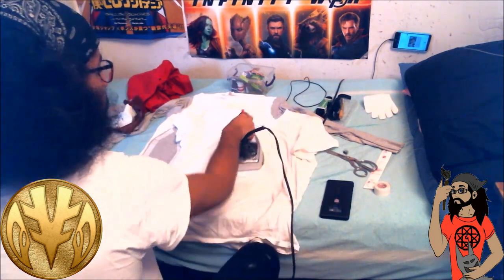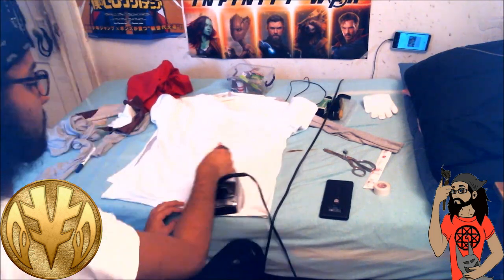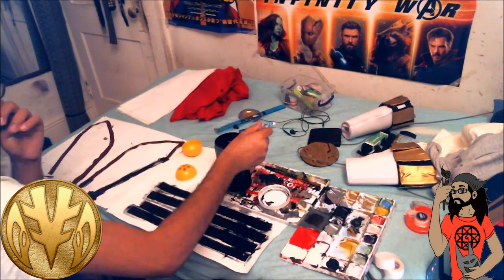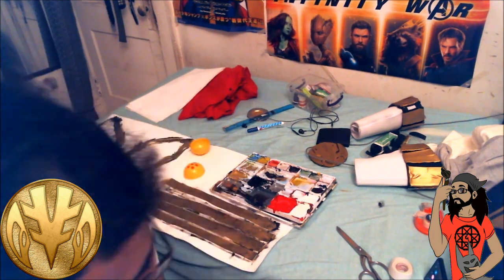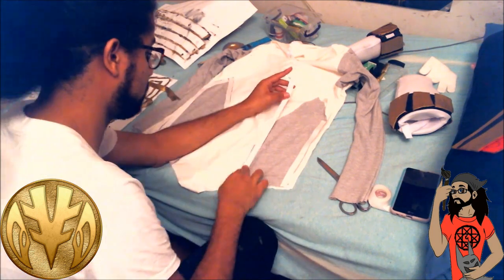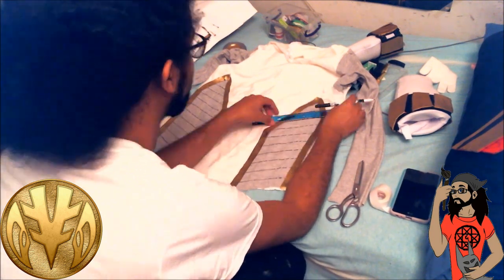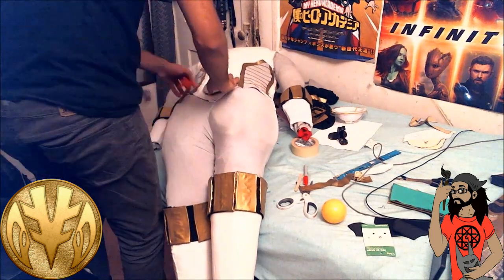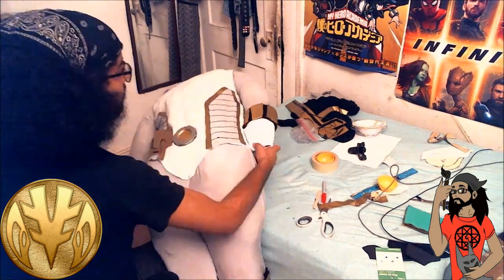Power Rangers White Ranger Cosplay Tutorial : Adding Details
Hey guys welcome to my new tutorial on myPower Rangers White Ranger Cosplay Tutorial, in this tutorial I will be covering on my approach into making a costume and prop building. Hopefully you guys enjoy the first video on this cosplay tutorial that I'll be covering, I'm extremely excited to show you guys, share like, comment with others and show them if they have an interest.